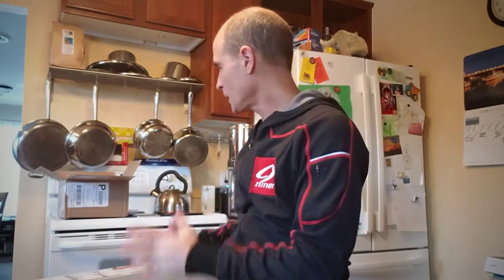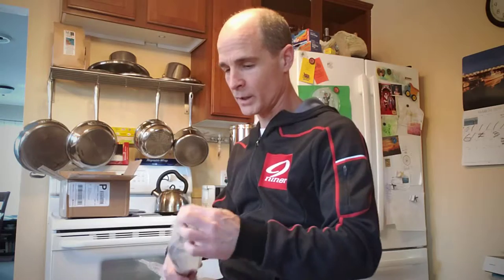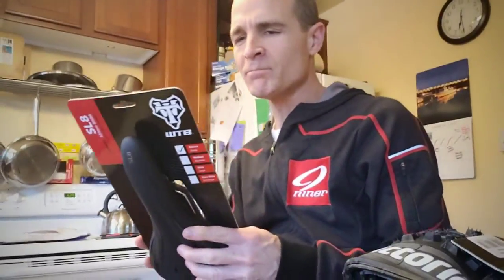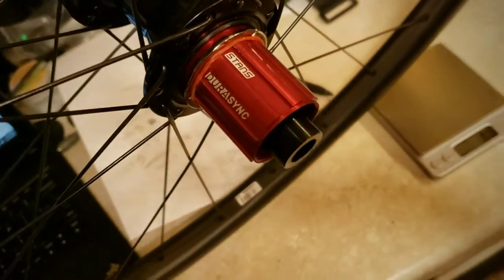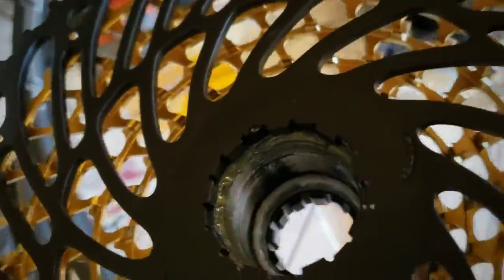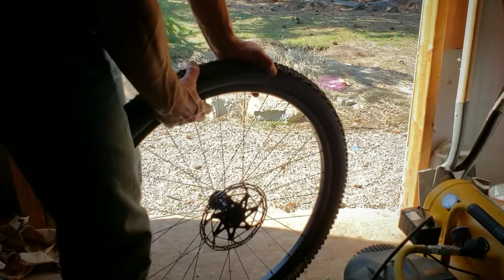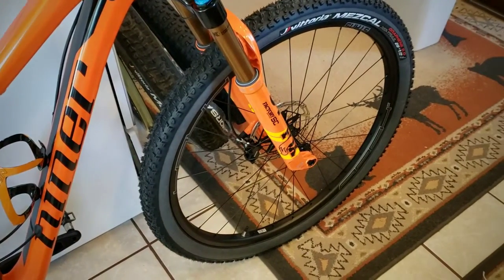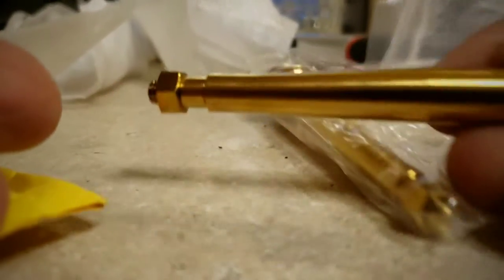Niner Rkt 9 RDO project part 2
Niner Rkt-9 project part 2 looks at this capable cross-country race bike that is comfortable enough to use every day. I'll unveil the RDO component upgrades and the Stan's Arch cb7 carbon wheelset.